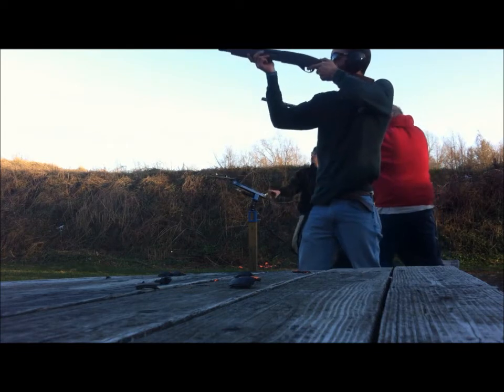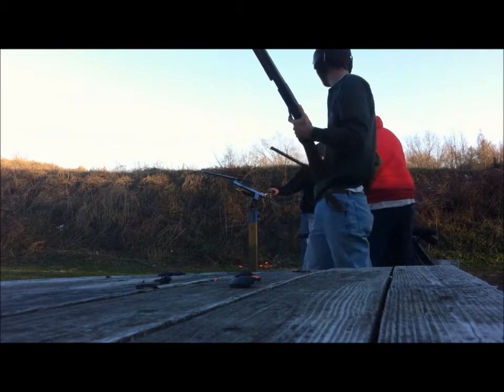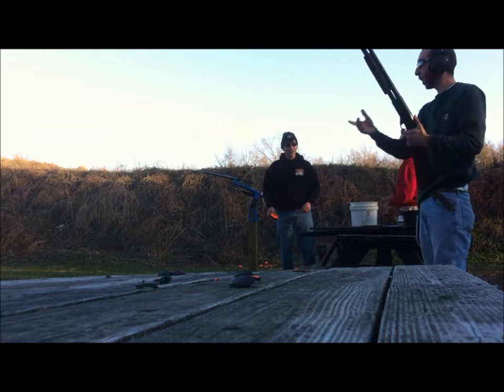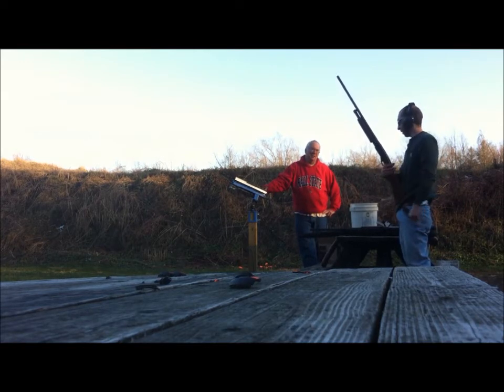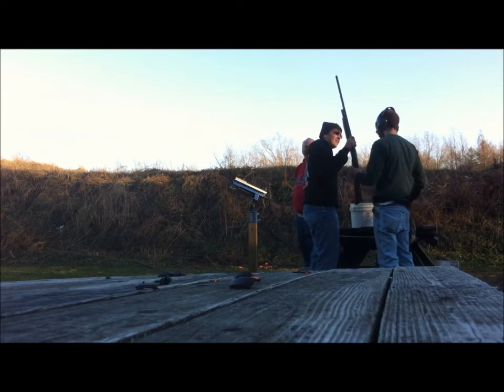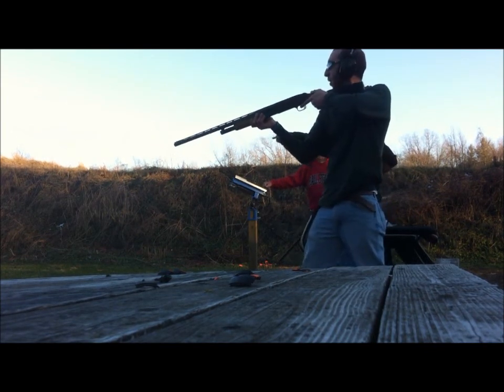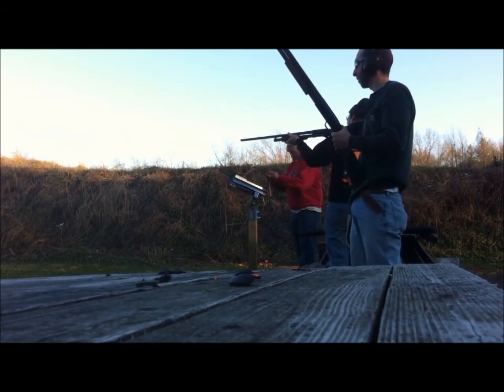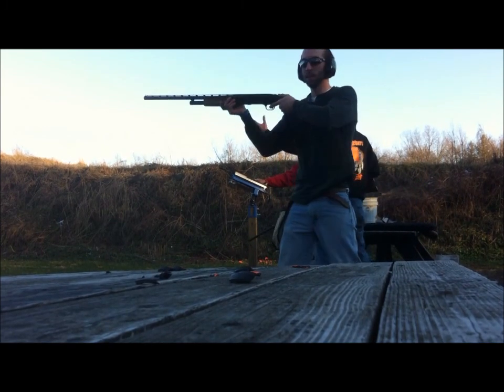Shooting some clays at Wilbur Wright FWA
Shooting clays with my brother and father! Guns are a Mossberg 500 and a Deerfield, both 12 gauge